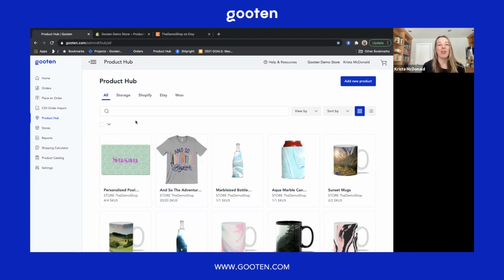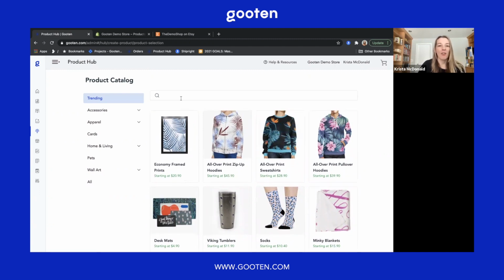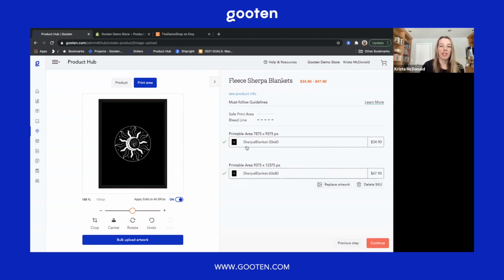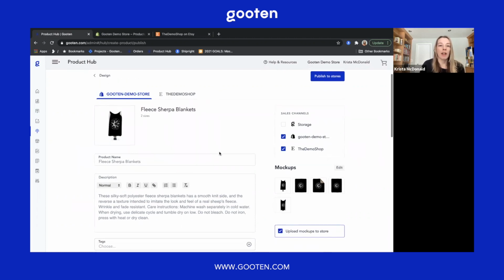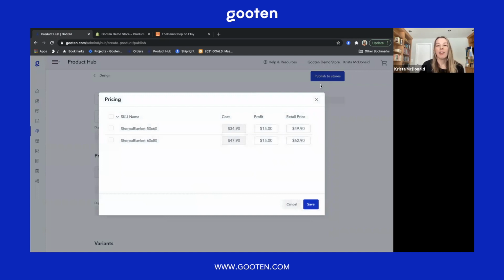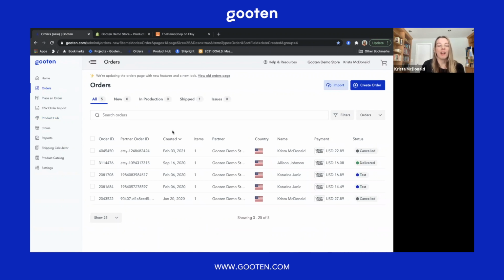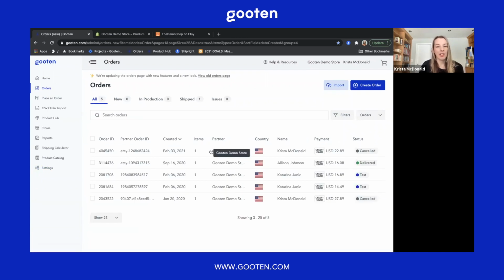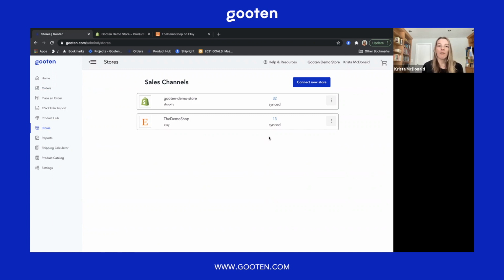Your Leading Print On Demand Partner | Gooten Product Hub Demo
Krista McDonald, Gooten's Chief Experience Officer shares an overview of Gooten's top three features within the admin dashboard that can be utilized by existing or future merchant partners.

Watch the full-length webinar now available on-demand:

Topic: Why Choose Gooten As Your Leading Print On Demand Partner